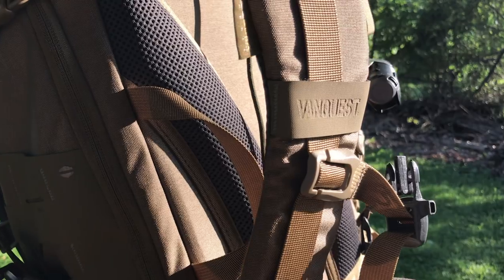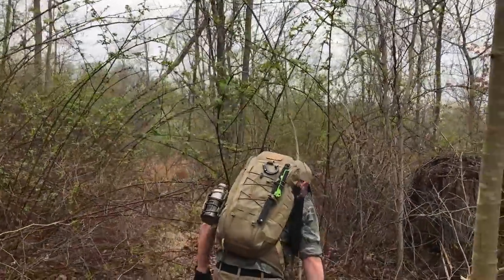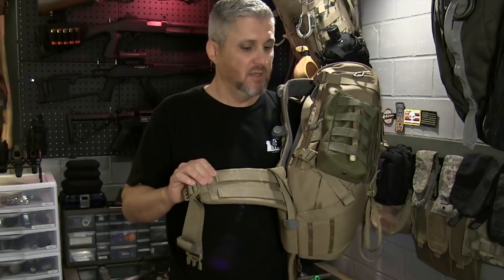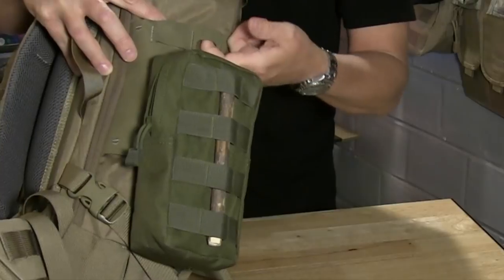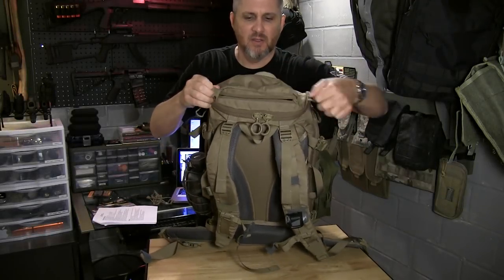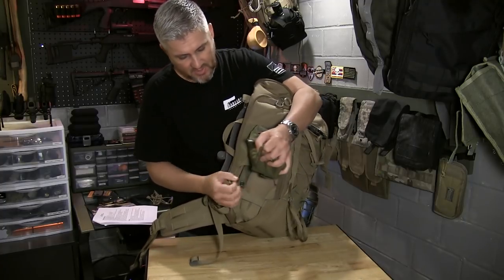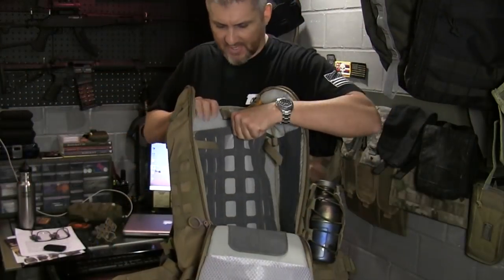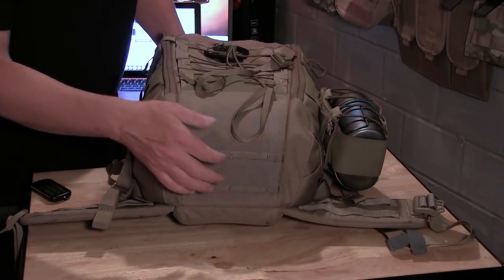VANQUEST IBEX 26, A Bushcraft Pack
This episode is a gear review of the VANQUEST IBEX-26. A great 26 liter pack that proved itself to be a workhorse.
Kenny